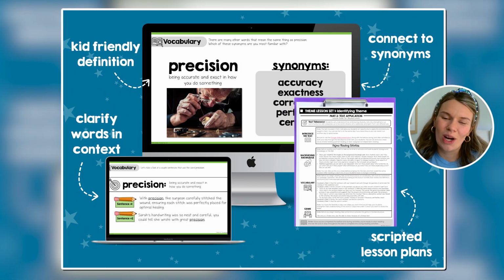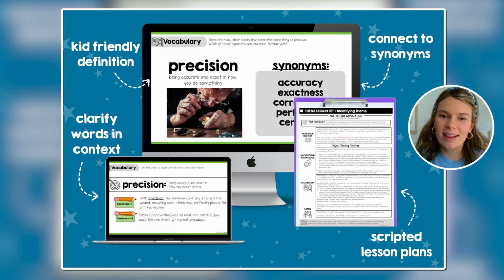Implicit vs Explicit Vocabulary Instruction?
🎥 *Episode Overview:*
Looking to boost your students' reading comprehension? Vocabulary plays a key role in understanding text. In this episode, we break down implicit and explicit vocabulary instruction, sharing practical tips for each method and when to use them. By implementing these strategies, students will build a stronger vocabulary foundation, enhancing their comprehension. Whether you're a literacy teacher looking to enhance your lessons or just curious about best practices, this video is for you!

🔑 *Key Takeaways:*
✔ Why vocabulary instruction is crucial for reading comprehension
✔ Tips for teaching vocabulary implicitly
✔ Key steps for explicit vocabulary instruction

🚀 *Ready to Take Your Literacy Instruction to the Next Level?*

We’d love to hear how you’re using these strategies in your classroom! 💛

✨ New to The Stellar Teacher Company? We're on a mission to help you take the guesswork out of teaching literacy so you can help your students become skilled readers and writers.